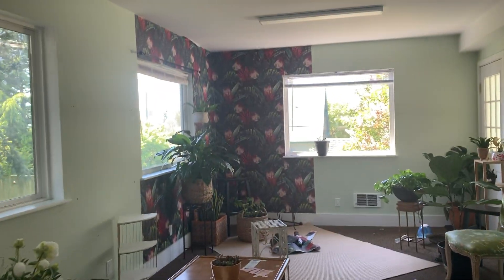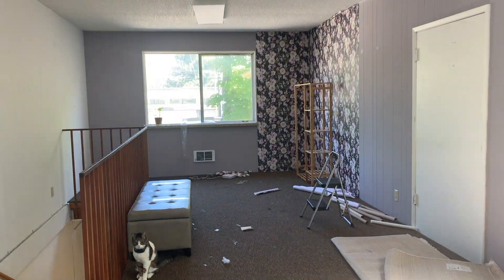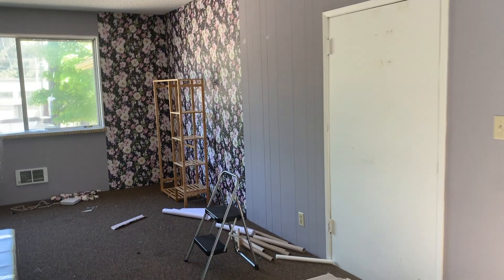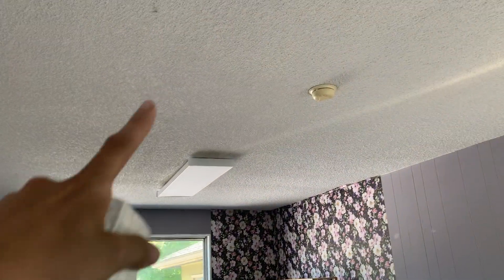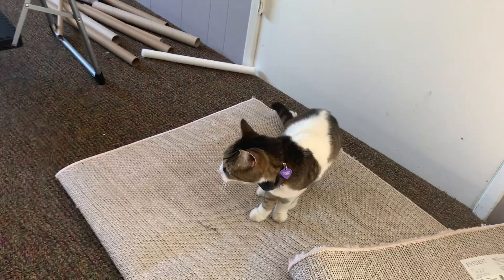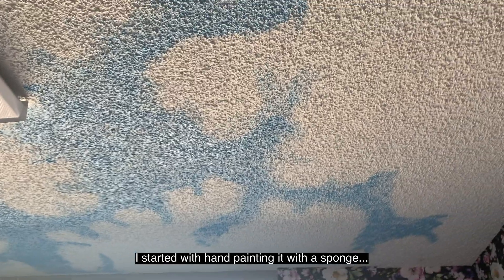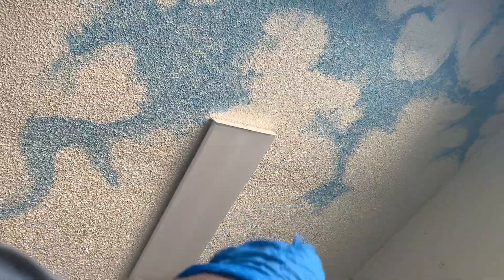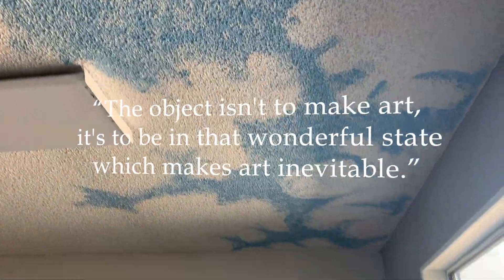CreateWithJ.Pace: NEW Studio Renovation Part V Painting clouds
Coming in with some more creative fun to share with all of you, your girl finally found a BIGGER studio!  The current one we had been in for two years has been amazing but it's time to grow in space, as an artist and a creative business.  Going from 450 sqft to 1000+ which was always the goal!

I knew I wanted to create a space not just for myself to use but also to be able to rent the space out to other photographers, artists, creatives, and really anyone needing a place to get creative. It has been WAY more popular than I could have hoped. So excited to share this next chapter with all of you!  This is the "NEW STUDIO 2023" Saga Part V, this video will keep our little series going with some more of the renovation/DIY projects that are happening at the NEW space so we can get it ready to list it up

My Gear for shoots:
Canon Photo Camera
Canon Photo Camera lens: 85MM and 50MM
Nikon Camera, I use it for YT Videos

Hi, I'm Jennifer I'm based in Seattle, WA! ♡ I post videos about Photography, being a freelance creative, and aspects of my life as an artist and person. I've been taking photos since I was 11, took my 1st darkroom class at 13 and the love affair with photography has yet to stop. I shot film and digital, I went to The California College of Art and have my BA in Fine Art. I work in restaurants to make ends meet and whatever tips I make I try to put towards my art. Again watching, liking, sharing, and subscribing to my videos will help make my creative life feel more like an art community, and then my creativity will be L I M I T L E S S. ♡